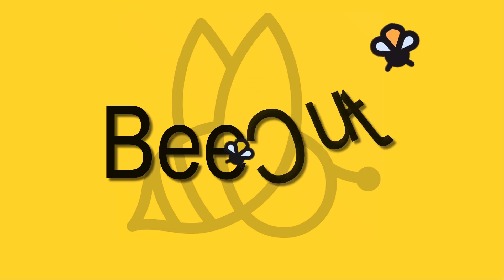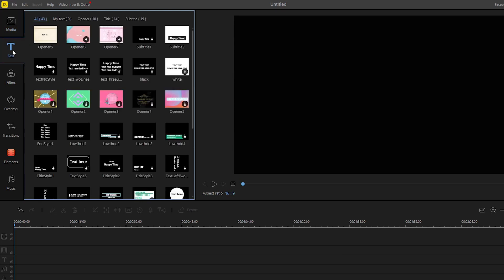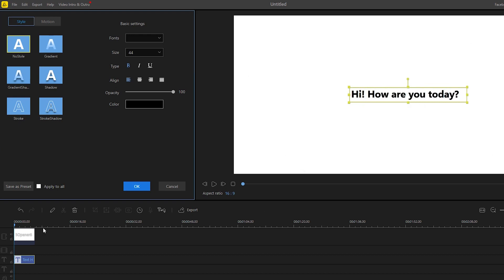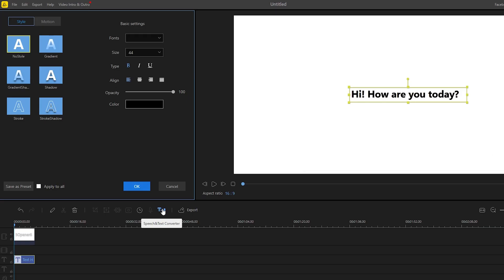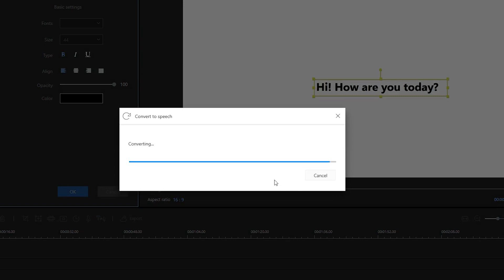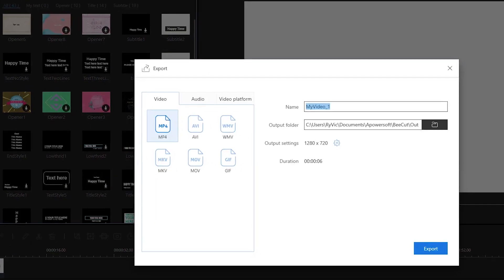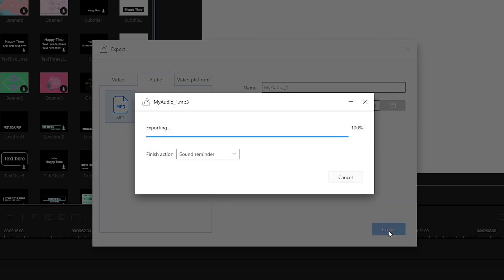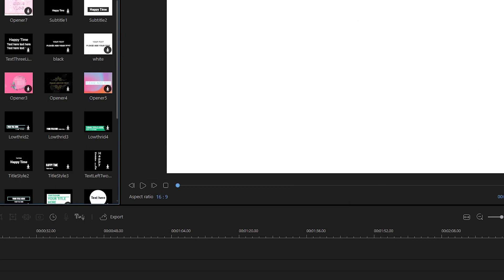How to Convert Text to Speech on Video Editing Work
In working on a video project or a simple video presentation, a voice-over is often needed to attract your viewer into your video. However, not everyone has a DJ like voice making it hard to convert text to speech. Good thing some developers came up with clever ways for us to perform this task easier than ever. To understand more about the conversion from text to speech, simply jump into the rest of this post below.